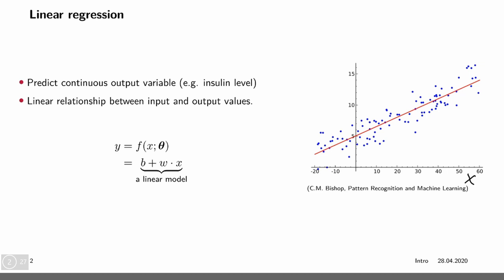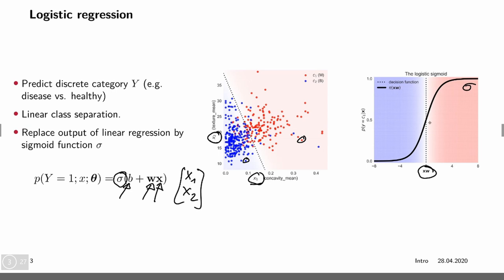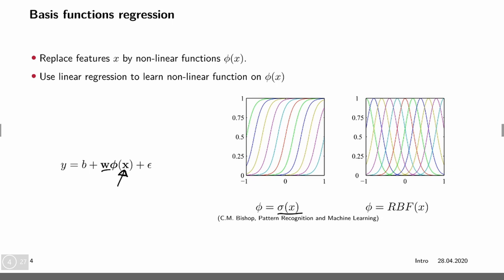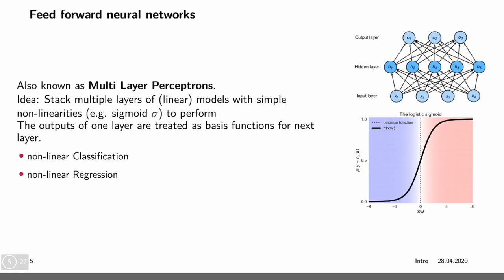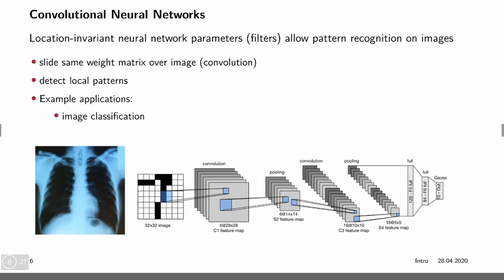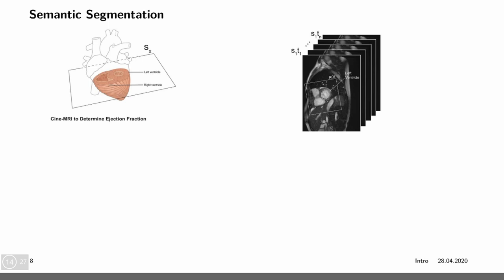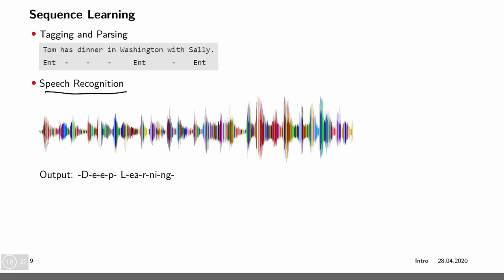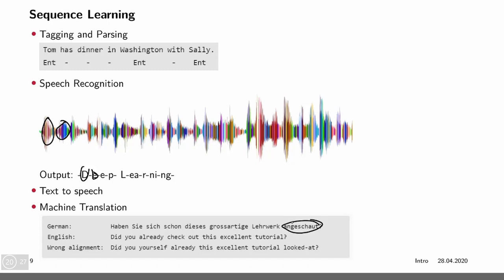DL 1.2. Overview over Supervised Learning Models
HPI Deep Learning